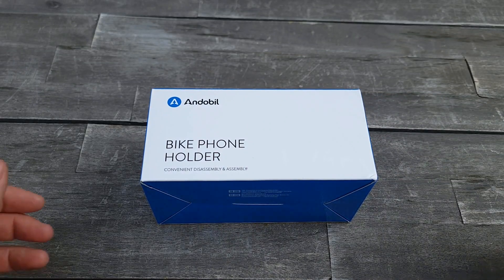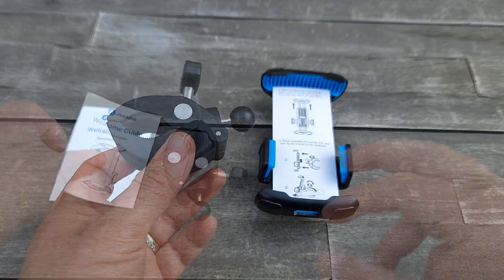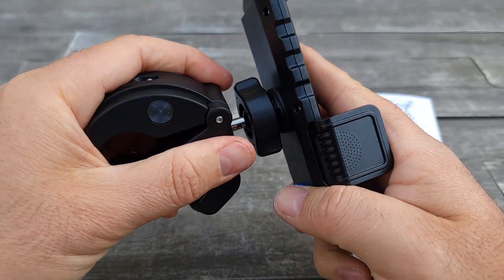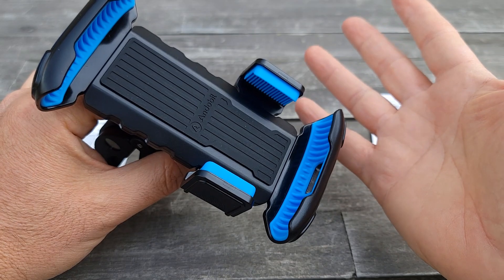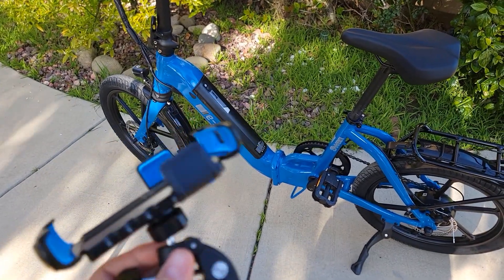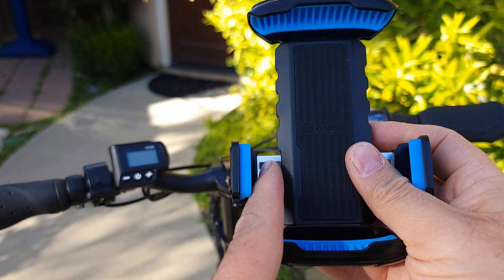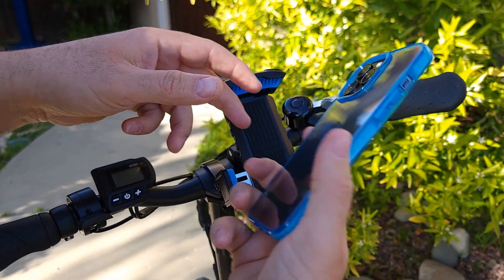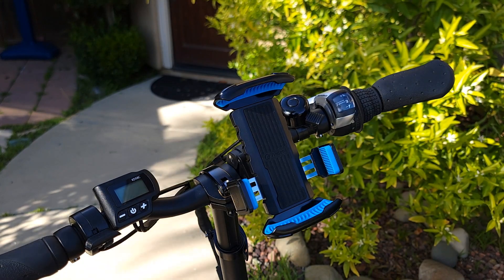Andobil Bike Phone Mount 2023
andobil Bike Phone Mount, [Ultimate Security & Military-Grade Sturdy] Motorcycle Phone Mount Bicycle Scooter Handlebar Cell Phone Holder for iPhone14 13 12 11 S22 S21 & Big Phone Thick Case Friendly

✅ Andobil Bike Phone Mount

About Andobil Bike Phone Mount
[Military-Grade Protection] Andobil BIKE PHONE MOUNT 3.0 is the FIRST on the market to feature a four-arm shockproof silicone pad design that not only reduces vibration but also protects the phone from scratches and wraps. The mount holds the phone firmly in all directions to ensure your cell phone remains intact even if the bike falls accidentally. And the bike phone holder has received US Military-Grade Certification (NO:GZMR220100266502), indicating that it is extremely durable and dependable
[Stainless Steel Ball] To address the issue of market handlebar clamps that are easily broken and cause phone damage, we have EXCLUSIVELY introduced the upgraded stainless steel rod handlebar clamp. It will NEVER BREAK, ensuring the safety of your phone. In addition, the upgraded handlebar clamp has hard anti-slip rubber to improve grip, and the bicycle phone mount will never flip down or swing, achieving the ultimate stability and security on bumpy roads
[Installation in 10s] Without the use of any tools, installation is simple and quick. The innovative clamp is easy to attach and detach from handlebars. Attach it to the handlebar and tighten the nut, which is as simple as unscrewing a bottle cap. And the clamp's size is adjustable, making it suitable for handlebars with diameters ranging from 0.59” to 2.17” (15mm to 55mm). Bicycles, motorcycles, dirt bikes, scooters, ATVs, e-bikes, treadmills, spin bikes, and even strollers are examples
[One-handed Operation] With a single push to insert your phone, the upper and lower arms will retract and clamp it. Simply tap the one-touch release button on the back to release the left and right arms, allowing the phone to be easily removed for 1S. When riding, it is convenient to remove the phone at any time to take photos or videos to share with friends, without missing any beautiful scenery
[Thick Phones Friendly] No matter how thick the phone is, it is tightly clamped. This motorcycle phone mount is suitable for all 4-7" phone and thick case combinations, such as iPhone 14/14 Pro Max/13/13 Pro Max/iPhone 12/12 Pro Max/11/XS/SE/8/7 Plus, Galaxy S22/S21/S20/Note 20/Note 10 and so on. All wallet cases, thick cases, Otter Box cases, Magsafe cases, and so on are compatible
[Ideal Riding Perspective] The ball joint on the bicycle phone holder allows you to freely adjust the angle while riding. Because of the 360-degree swivel head, your phone can be oriented horizontally, vertically, or at any angle in between. Ball head design makes it simple to answer calls, play music, and use GPS positioning while riding, as well as ensure you have the ideal riding perspective to enjoy a more relaxed ride
[Professional Service Team] Andobil 7*24H professional customer service online, our service team will take your inquiry seriously. We also offer 36-month service support, so whatever the issue, we have you covered